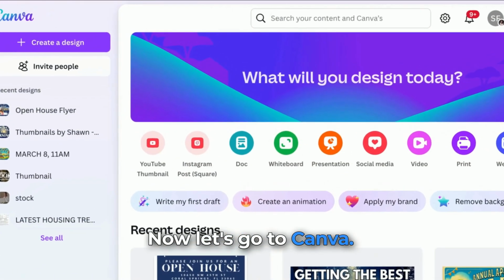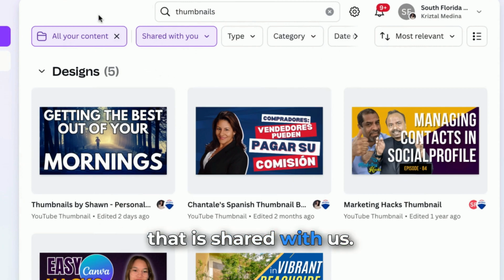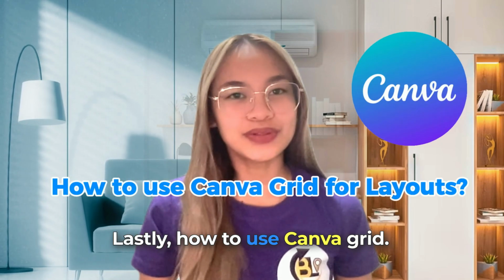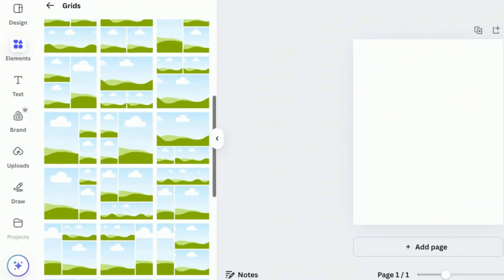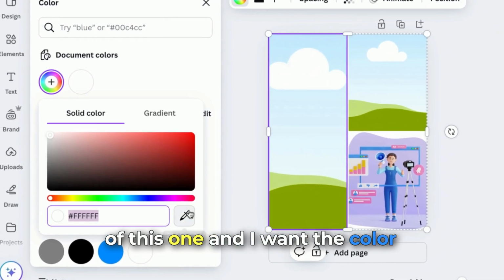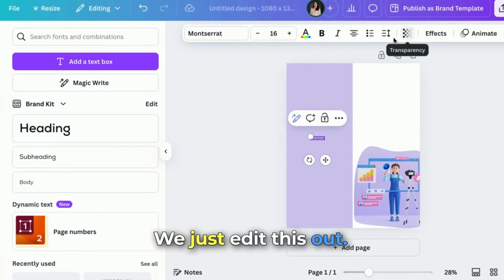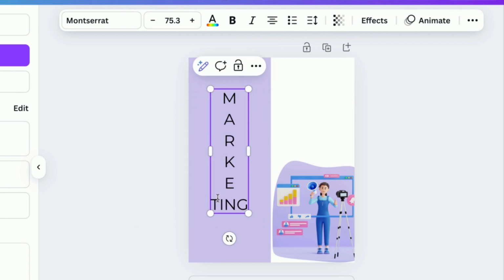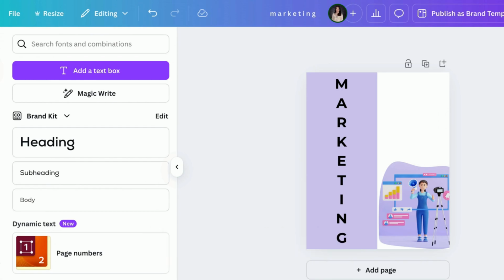I Discovered the BEST Way to Create Stunning Designs with Canva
Video Description :
Missed Part 1? No worries! In this video, we’re diving deeper into Canva’s powerful design tools to help you create professional-looking graphics effortlessly – no design skills needed! Whether you’re a content creator, small business owner, or social media marketer, this guide is packed with Canva pro tips, trending templates, and must-know hacks to make your visuals stand out.

🔥 What You’ll Learn in This Video:
✅ Advanced Canva Tools – Master text effects, animations & more!
✅ Pro-Level Designs in Minutes – Create logos, Instagram posts, YouTube thumbnails, and more.
✅ Time-Saving Hacks – Speed up your workflow with smart shortcuts & templates.
✅ Canva AI Features – Discover Magic Resize, Background Remover, and trending design tips.

💡 Why Canva? It’s the #1 free graphic design tool used by millions! Whether you’re a beginner or leveling up your skills, this Canva tutorial is your go-to design guide for 2025.